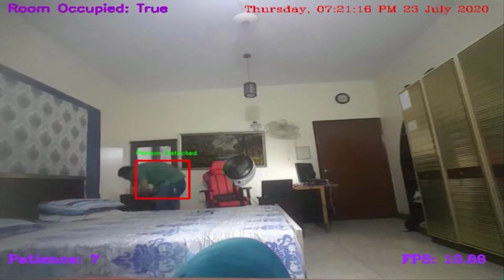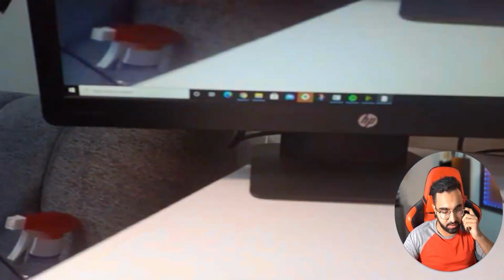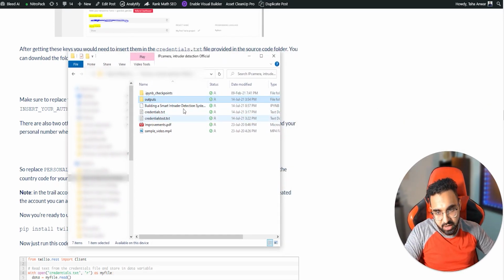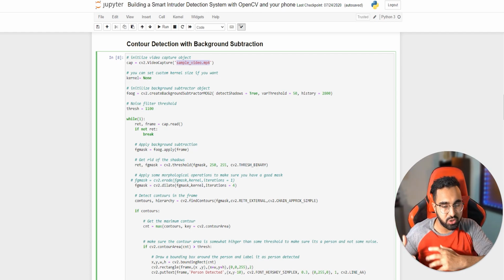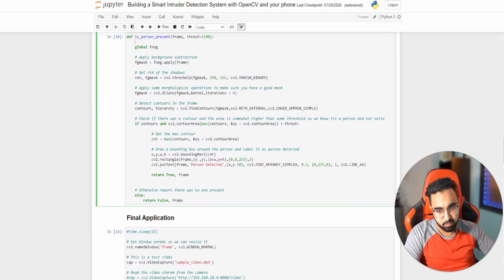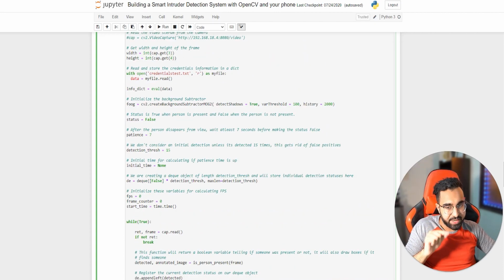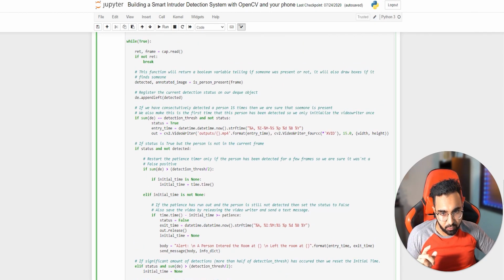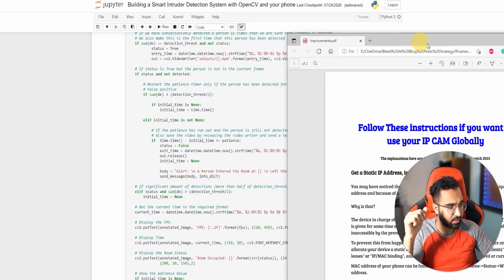Building a Smart Intruder Detection System using OpenCV, Python and Mobile Phone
In this video, you'll create a robust Motion Detection based intruder detection system, and you will also learn how to use your phone as a Live Ip Webcam Stream. You can use this system to build commercial AI-powered surveillance systems.

Timestamps:
00:00 Intro
1:30 Accessing the live stream from your phone to OpenCV
9:29 Learning How to use the Twilio API to send Alert Messages
18:28 Building a Motion Detector with Background Subtraction and Contour detection
24:44 Creating the Final Intruder Detection Systems Application